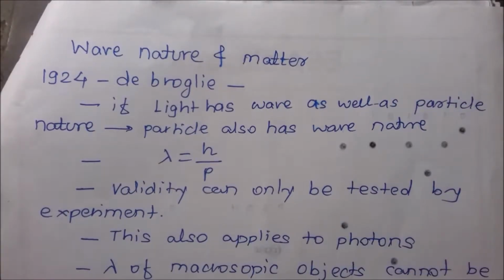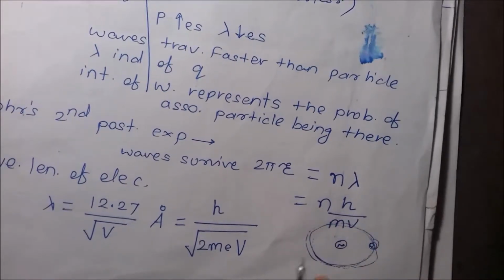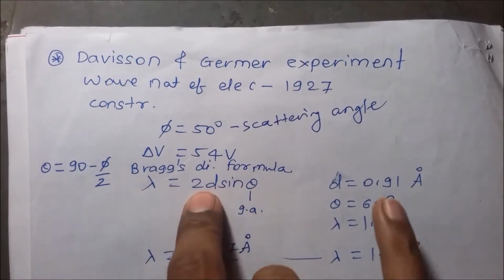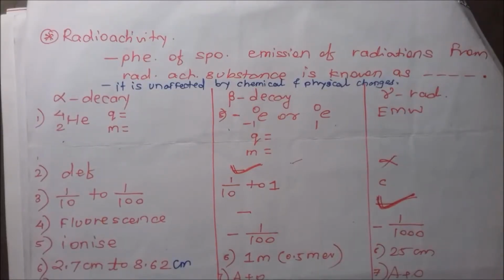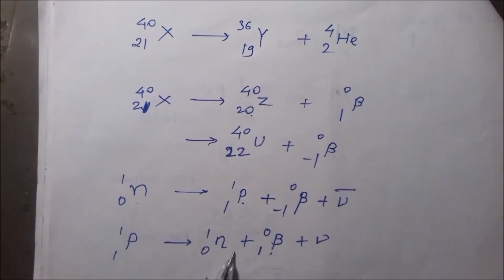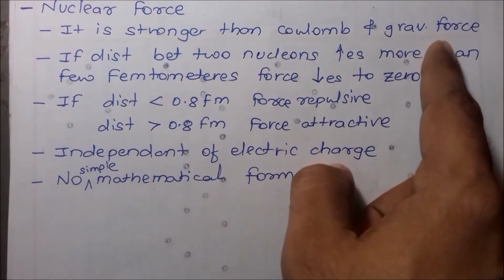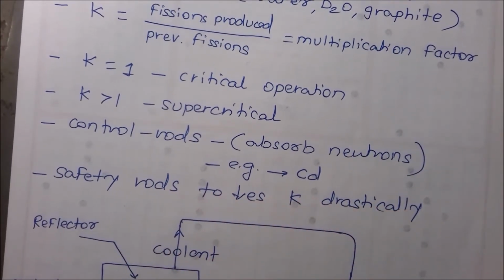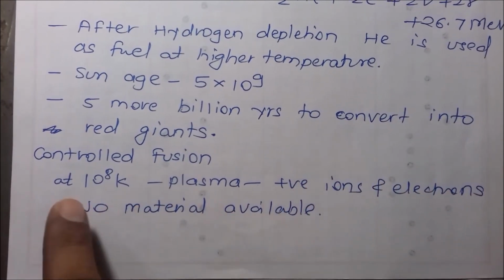ATOM MOLECULE FINAL REVISION | JEE NEET VERY IMPORTANT | ESA CLASSES